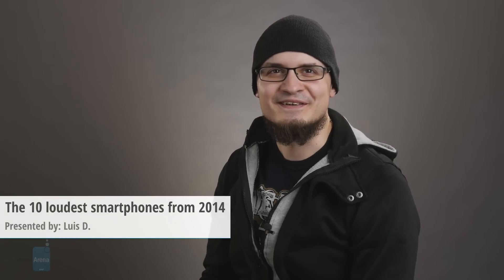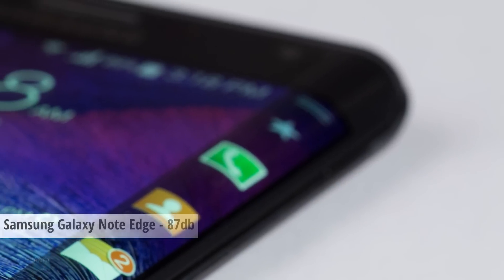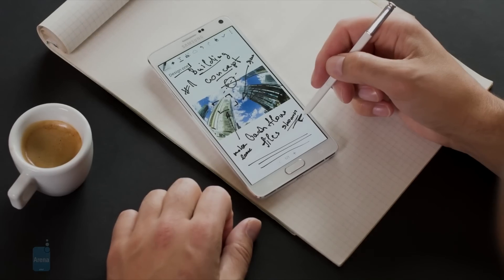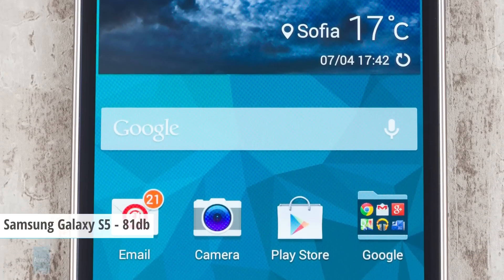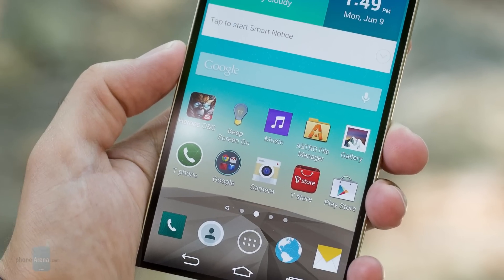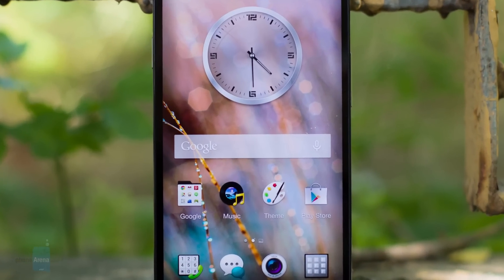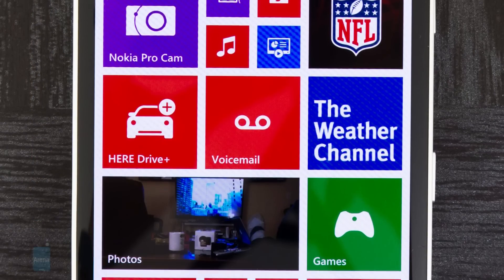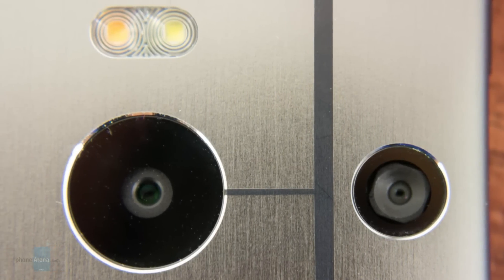The 10 loudest smartphones from 2014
Here are the 10 loudest smartphones from the past year as measured in our speaker loudness tests at PhoneArena. You will certainly find some unexpected faces! If being able to hear your ringtone over ambient noise is a primal concern of yours, definitely consider going for one of these here loudmouths.